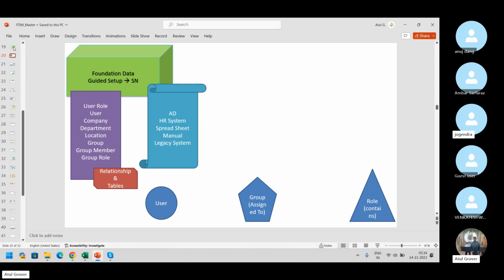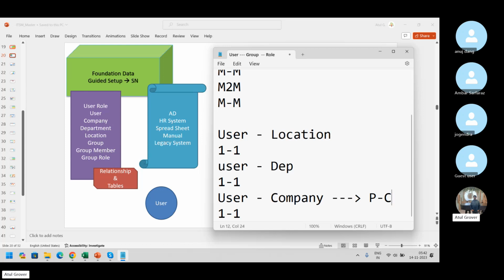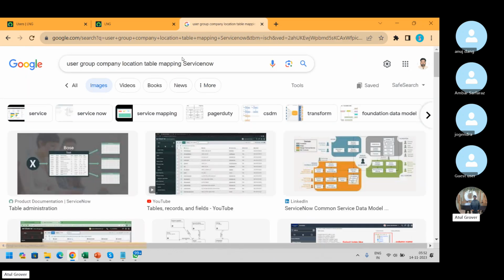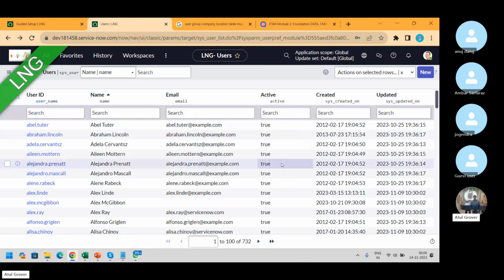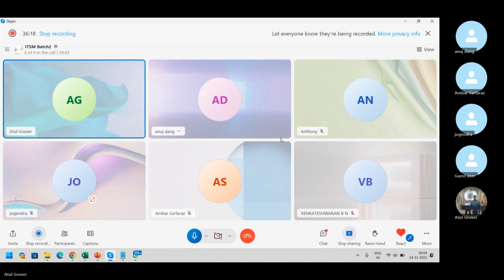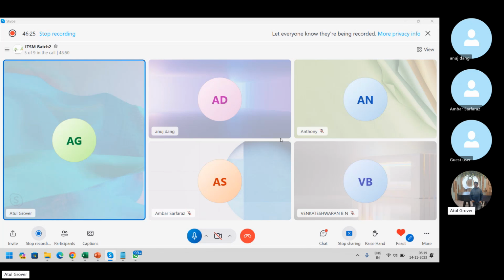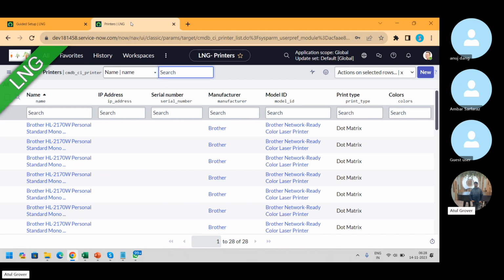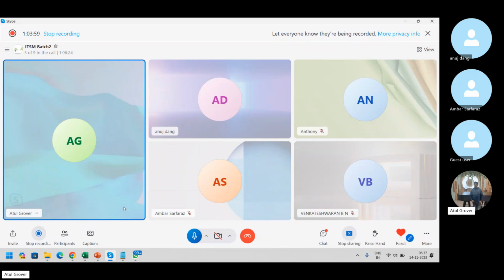CIS - ITSM Batch 2 | Day 6 | Foundation Data Relationship - CMDB Overview